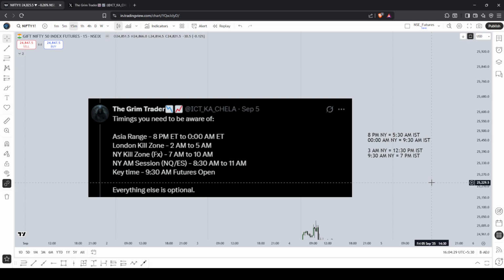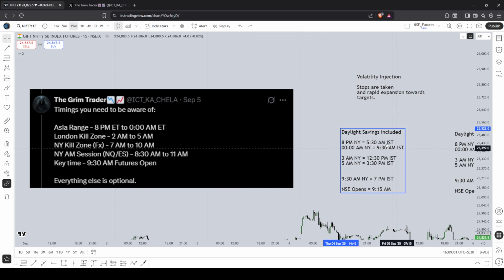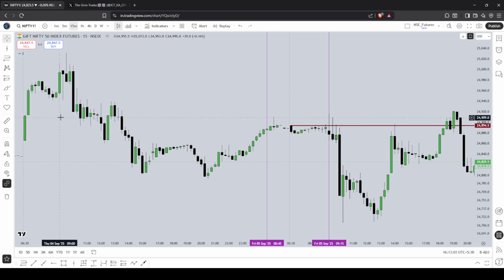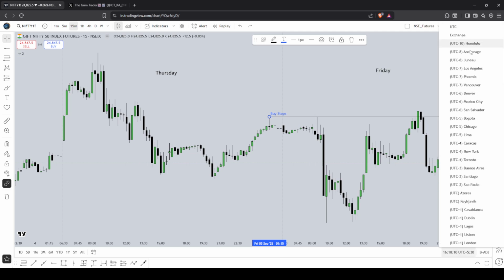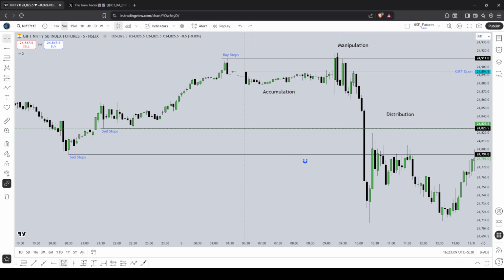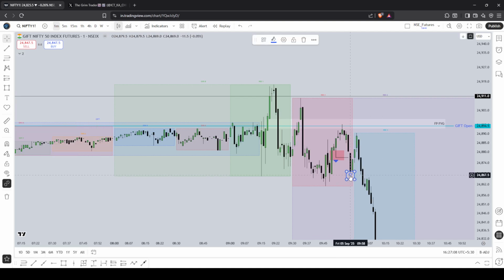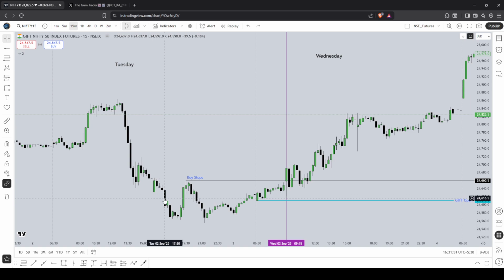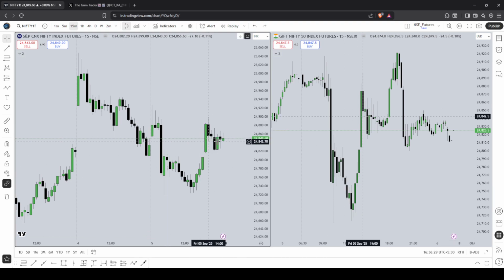How to trade Nifty Using ICT Concepts - A comprehensive guide to Day Trading Indian Index Futures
Join my Telegram Channel with a chat group (pinned message)